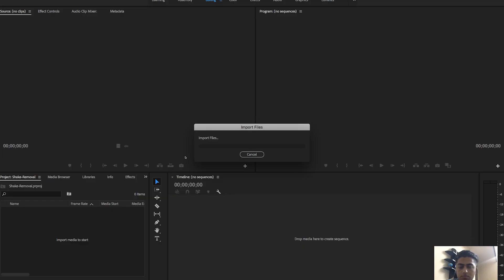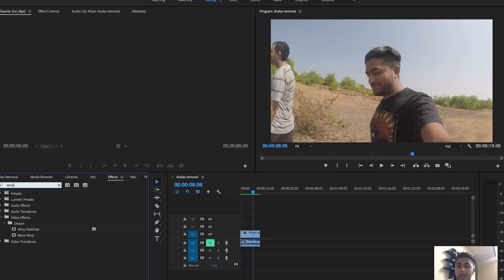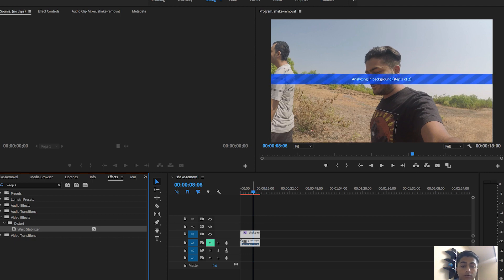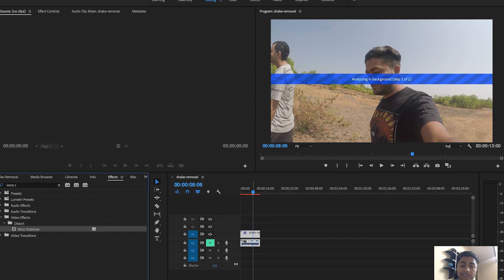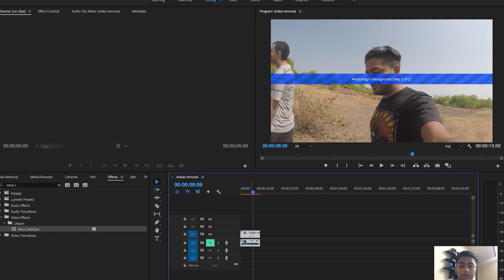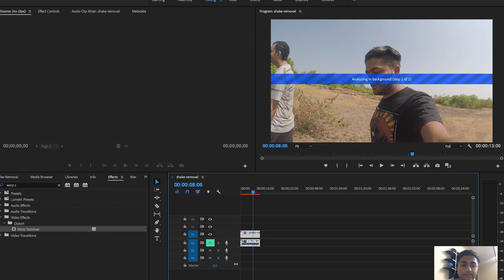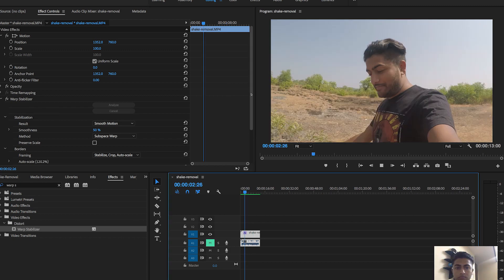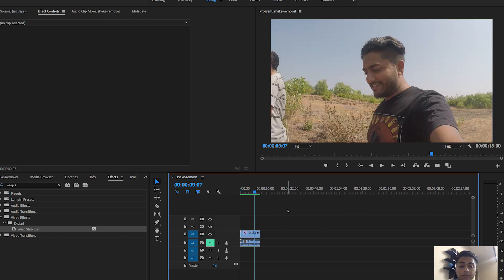HOW TO FIX SHAKY VIDEO IN PREMIERE PRO WITH WARP STABILIZER (ADOBE CC 2018 TUTORIAL)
Hi Guys,

Learn how to fix shaky video footages in Premiere Pro with the Warp Stabilizer effect in just 2 mins. Adobe Premiere Pro CC 2018.